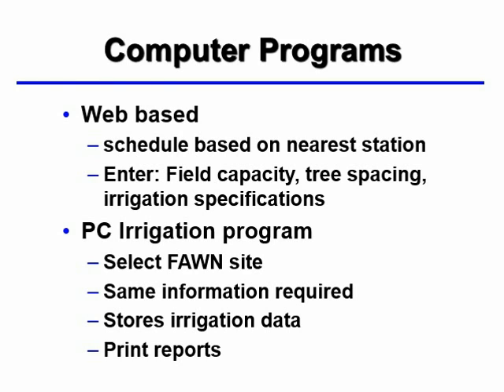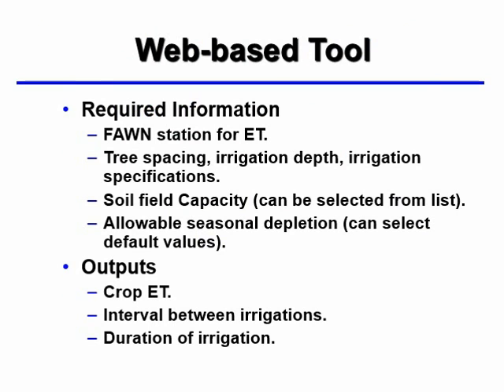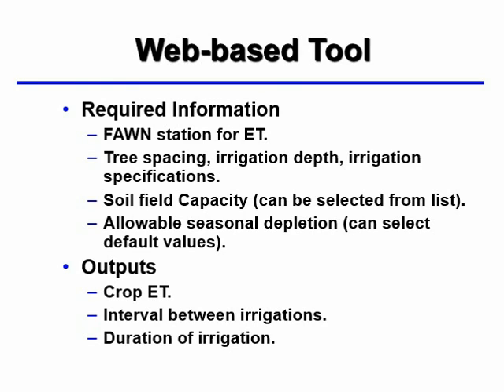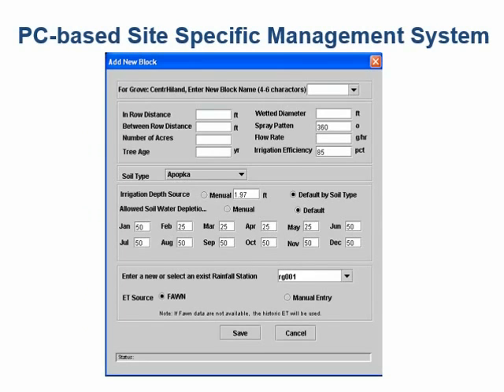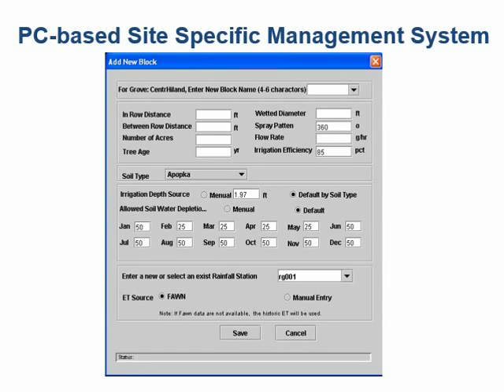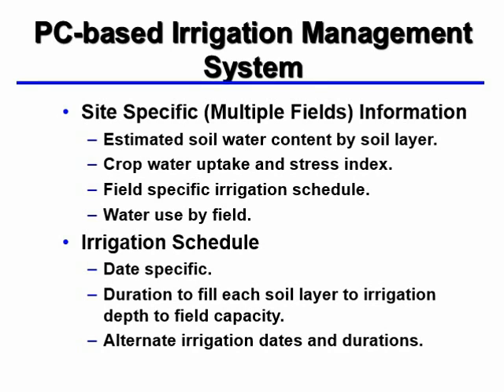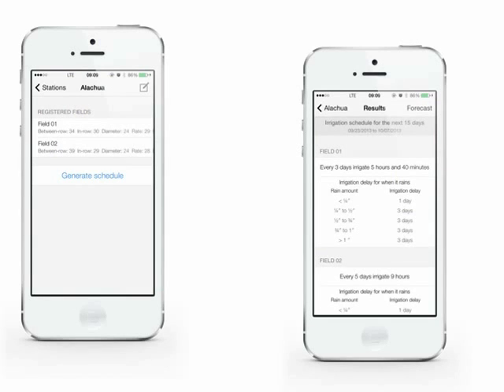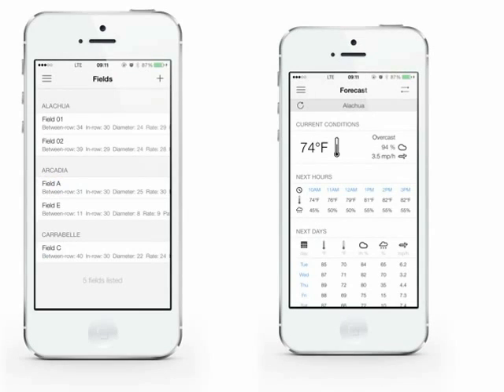Web and Site Specific Irrigation Scheduling Tools